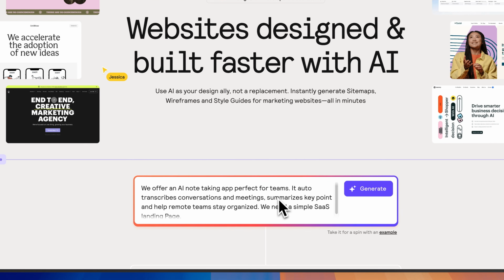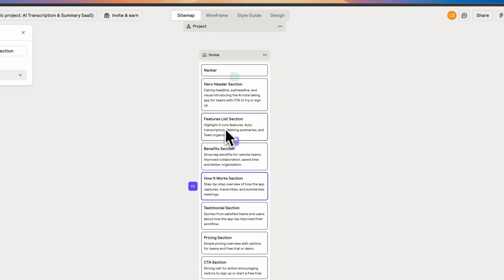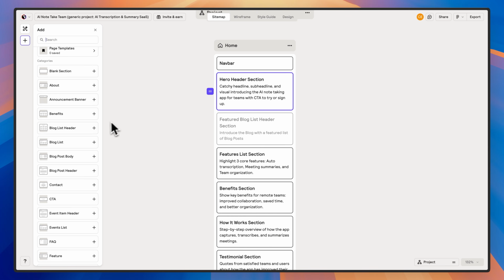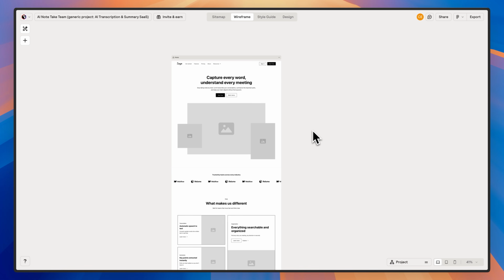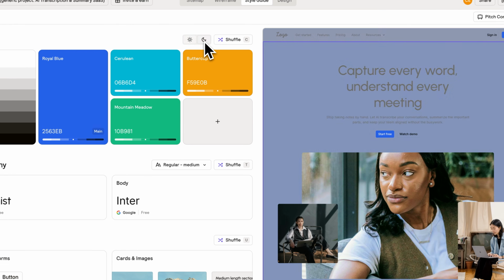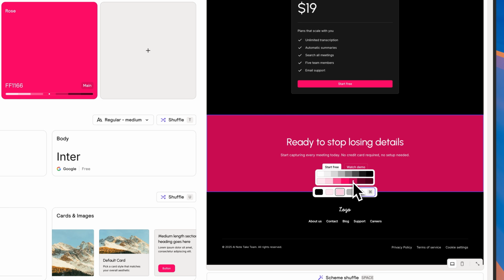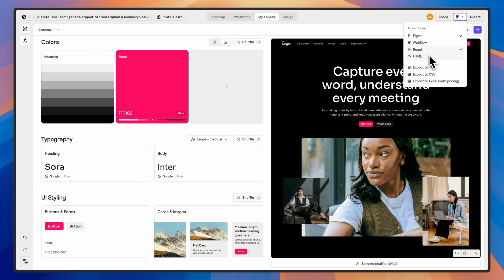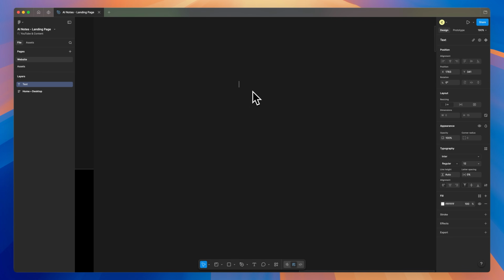This AI Saved Me 6 Hours Designing a Website (Relume)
In this video, I show you how I use AI to completely speed up my website design process — cutting out hours of wireframing and getting straight to what actually matters: design.